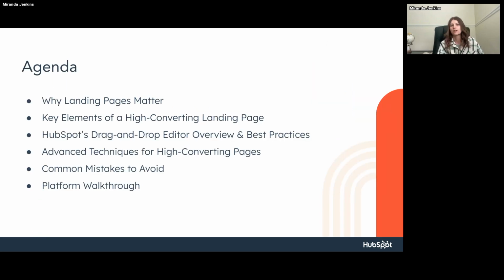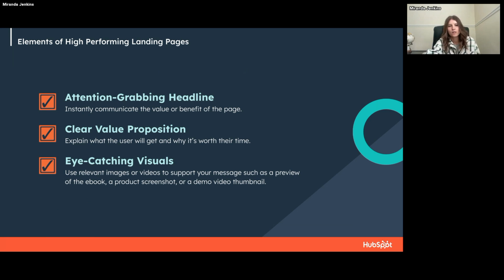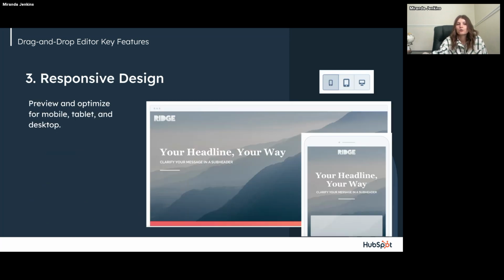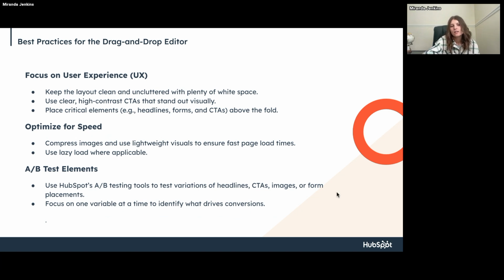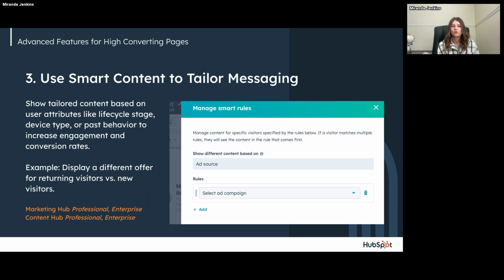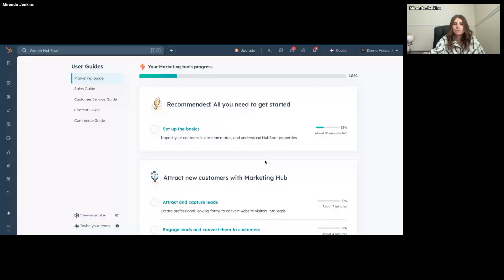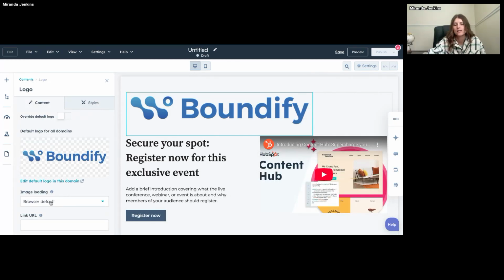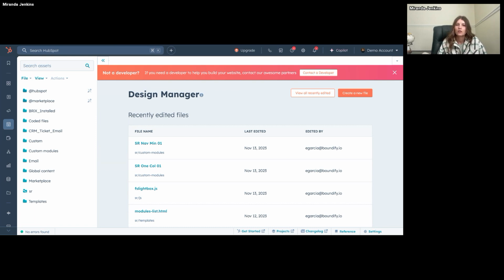Building High-Converting Landing Pages: Best Practices for Using HubSpot's Drag-and-Drop Editor.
Learn how to create stunning, high-converting landing pages with HubSpot’s intuitive drag-and-drop editor!

In our last Greenville HUG event we explored proven strategies and practical tips for designing landing pages that drive action. From layout design to optimizing for mobile and incorporating smart content, you’ll discover how to make the most of HubSpot’s tools to elevate your marketing efforts.

Whether you’re new to HubSpot or a seasoned user, this event will provide actionable insights to improve your landing pages and boost your conversions!

Outline:

- Why Landing Pages Matter
- Key Elements of a High-Converting Landing Page
- HubSpot’s Drag-and-Drop Editor Overview & Best Practices
- Advanced Techniques for High-Converting Pages

Who Should Attend:

👤 Marketing professionals
👤 Sales professionals
👤 Business owners
👤 Anyone interested in learning more about HubSpot Landing Pages!

0:00 Introduction & Agenda
3:14 Why Landing Pages Matter
4:49 Key Elements of a High-Converting Landing Page
8:08 HubSpot’s Drag-and-Drop Editor Overview & Best Practices
15:10 Advanced Techniques for High-Converting Pages
19:22 Common Mistakes to Avoid
22:53 Platform Walkthrough
30:55 Wrap-Up